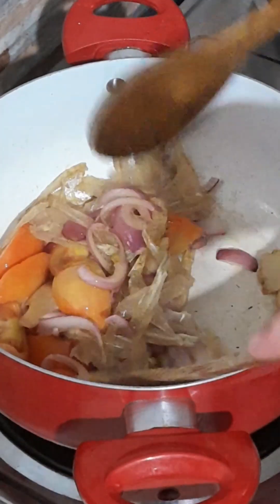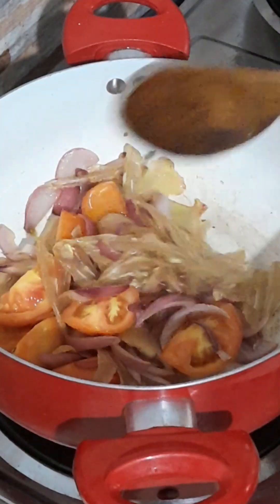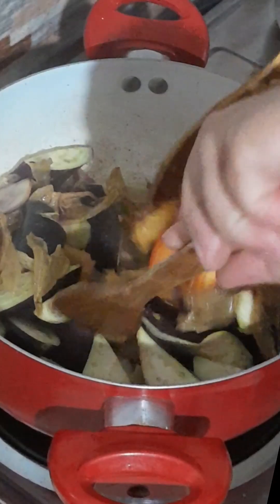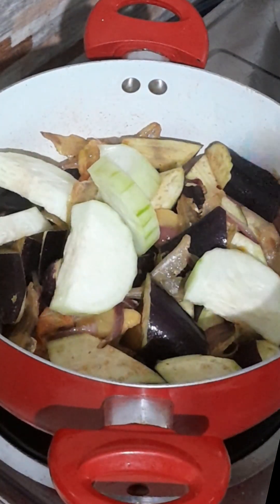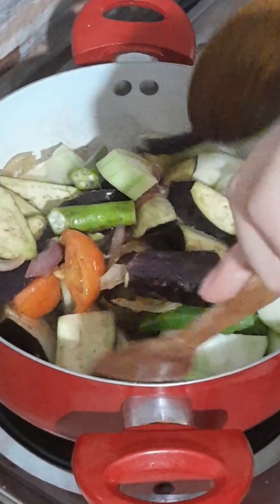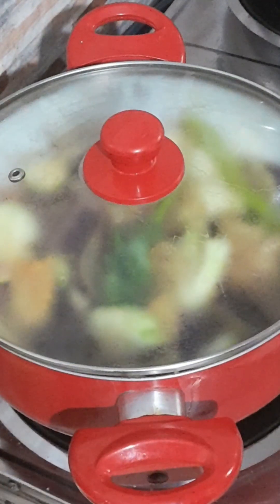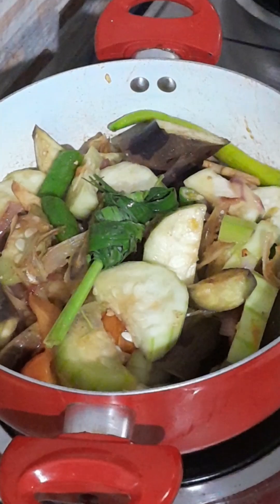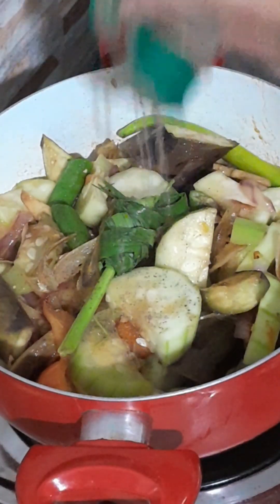Ginataang Gulay na may tuyong dilis